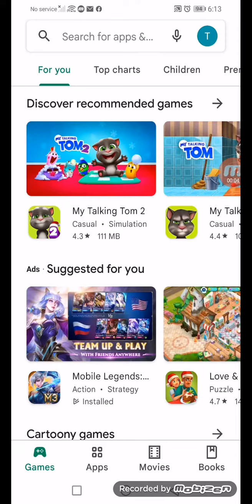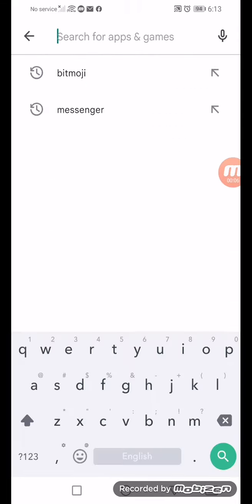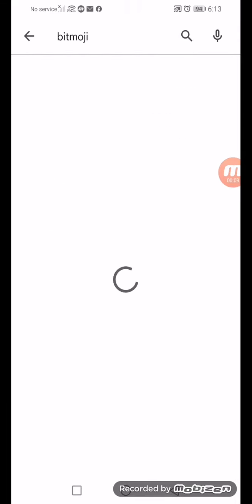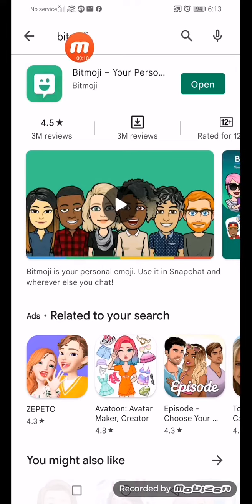How to install BITMOJI.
Bitmoji installation